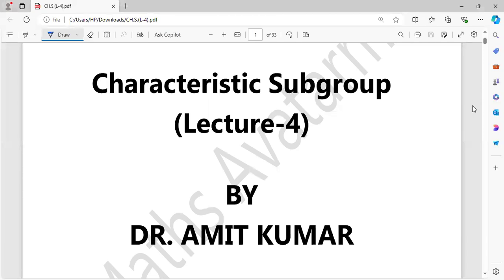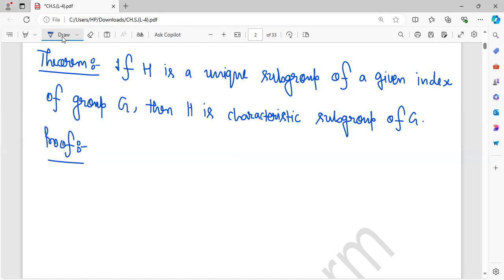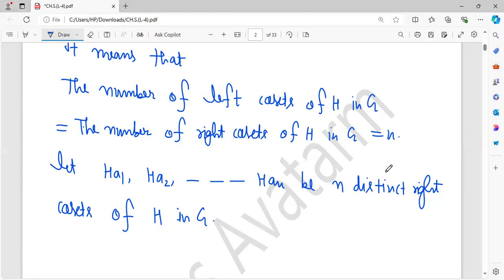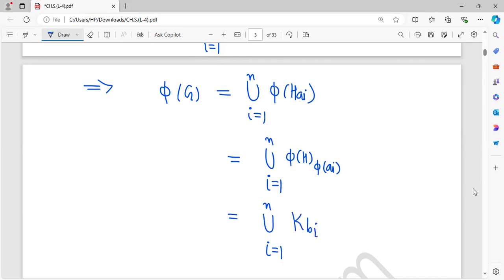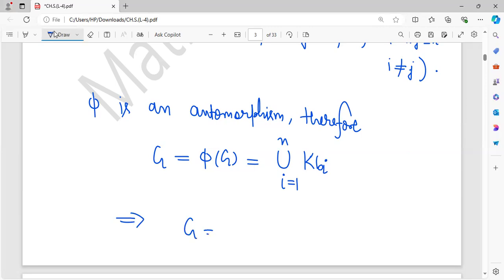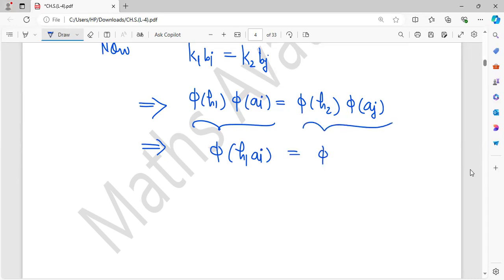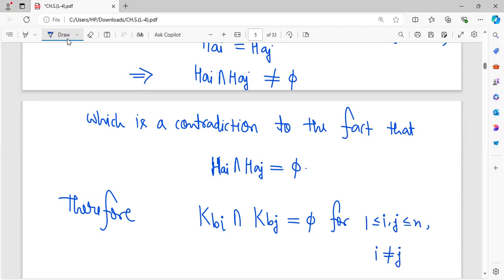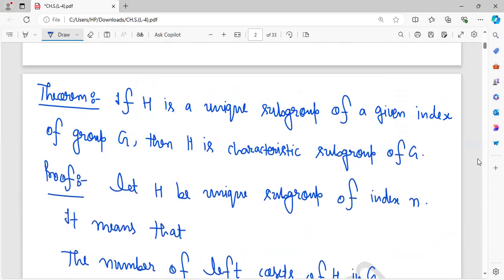If H is the unique subgroup of given index of group G, then H is characteristic subgroup of G.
If H is the unique subgroup of given index of group G, then H is characteristic subgroup of G. @AmitKumar-cg7be